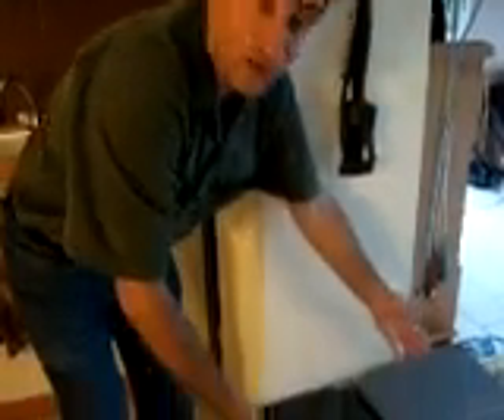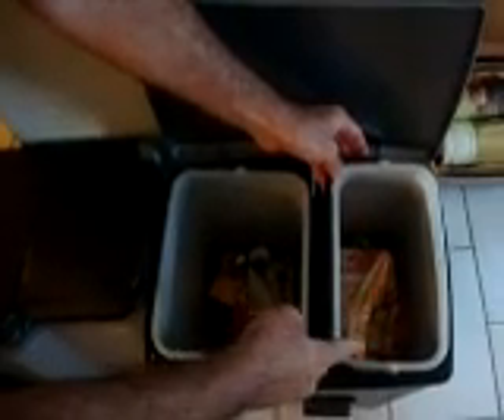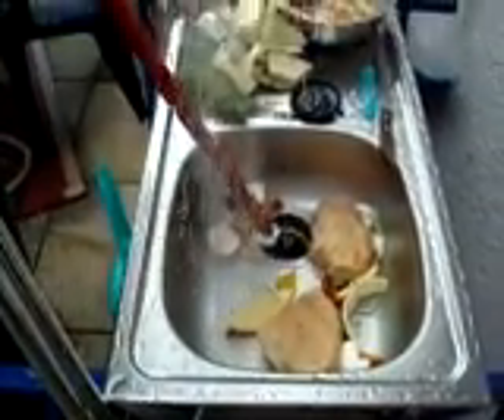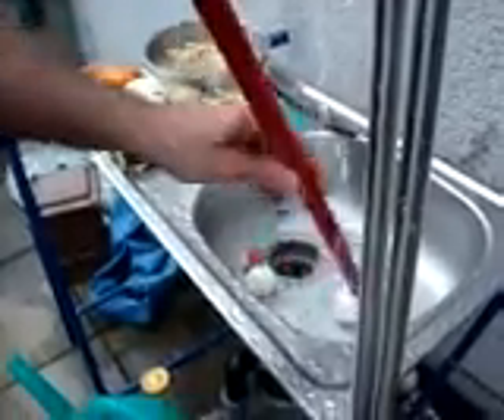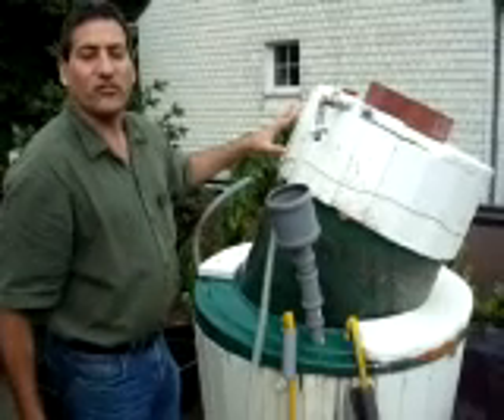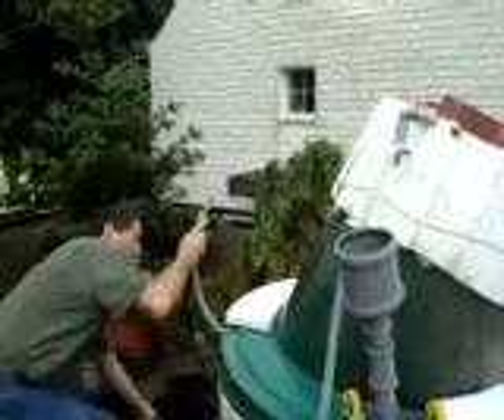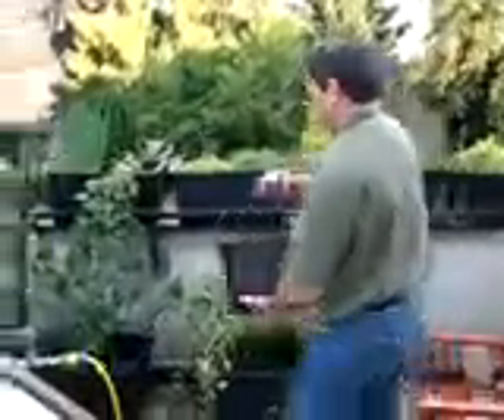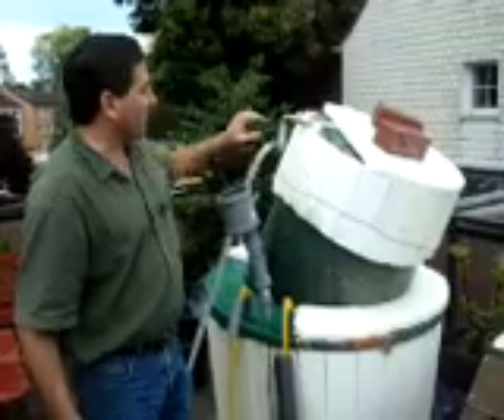Second Test of Insinkerator Waste Disposal Unit for Home Biogas System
Having brought back a 2000 W transformer (220 V to 110 V) from Boston (online shop for 59.95 + 30 dollars for two day shipping from Chicago = $ 89.95) , we now are using the insinkerator we bought in New York after the National Geographic Emerging Explorers Symposium (from Home Depot, about 80 dollars) to grind up our kitchen waste and put it in the biogas digester.  I tried plumbing the insinkerator directly to the reactor but it didn't create enough pressure to pump it up high enough to go in. I then bought a dirty-water sump pump that could accomodate 35 mm particles but it needed a starting standing depth of 5cm so it wasn't practical for pumping the slurry to the digester. It is easier to simply fill a watering can.  In future we would want to mount the digester below the insinkerator so it could gravity feed the digester. Also, the insinkerator would be inside the kitchen sink. Since we don't want to replumb the house, we are using this porch unit (sink cost 20 Euro, stands 20 Euro).  Don't let ANYBODY tell you that the waste disposal units use too much energy.  We are only  using approximately 30 to  50 Watts each time we use it -- easily supplied by solar panels (yes, it draws 750 Watts, but it is only on for a few minutes). Since 1 cubic meter of biogas = approximately 2 KwH equivalent of energy, and we are producing 1/5 of that in our digestor each day (200 liters = 400 watts worth of energy equivalent) the loss of 30 to 50 Watts for the convenience of creating the slurry is worth it.  In India they let the food waste ferment for a day or two and grind by hand. This is easier and the sun, using PV, is supplying the electricity anyway.